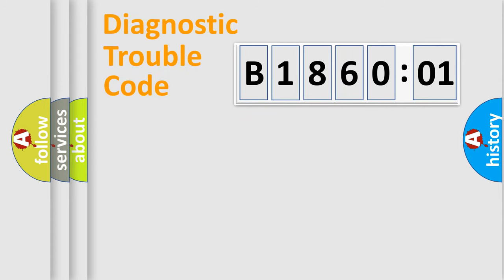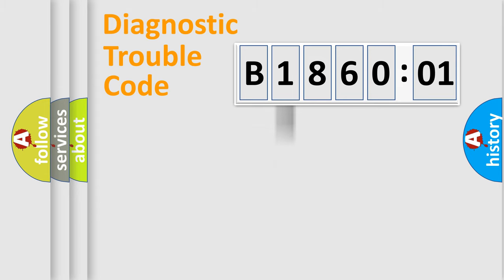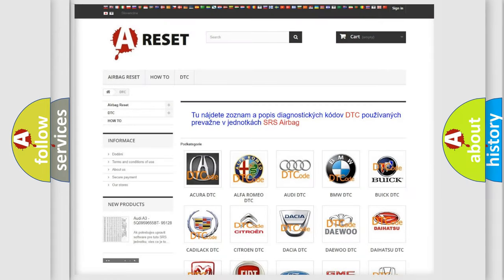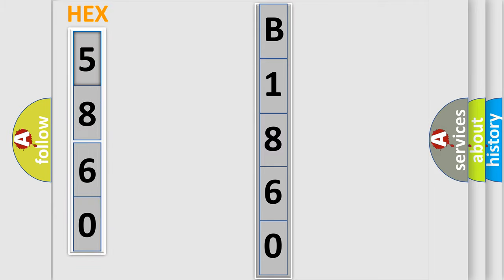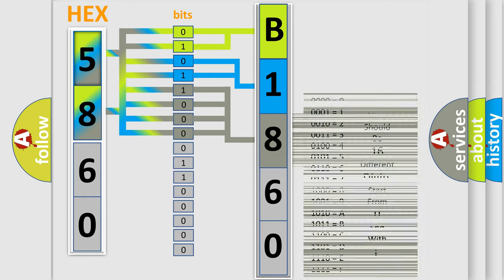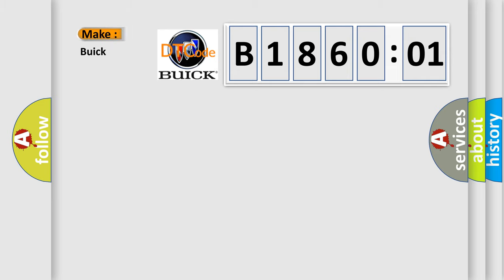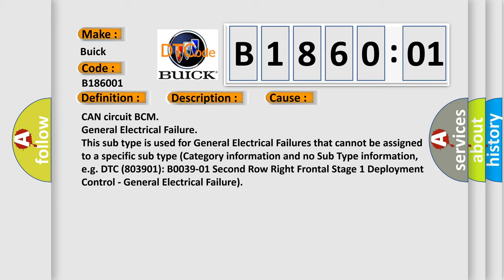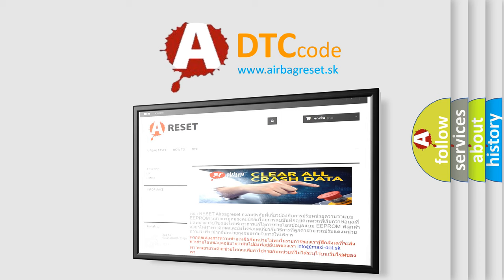DTC Buick B1860-01 Short Explanation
Contents:
0:21 Basic DTC analysis according to OBD2 protocol standard.
1:48 Insight into programming
2:58 A diagnostically understandable description of the Diagnostic Trouble Code
3:05 Basic error definition

Make:
Buick
Code:
B1860 01
Definition:
Lost communication with TCM
Description:
Receiving error of BCM from TCM for specified time continuously
Cause:
CAN circuit BCM
Failure Type: